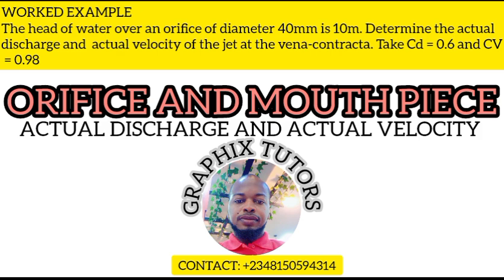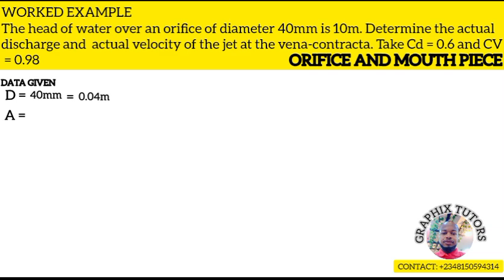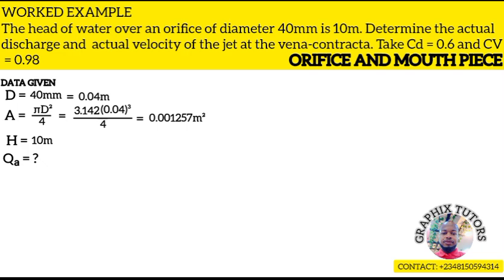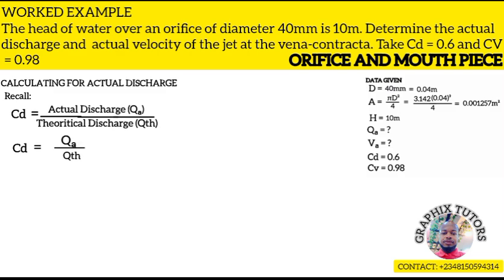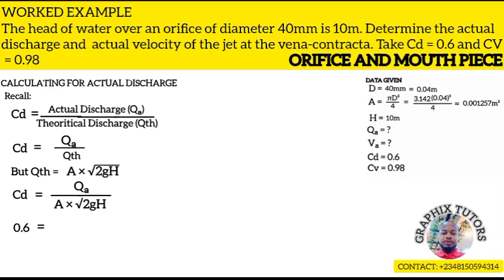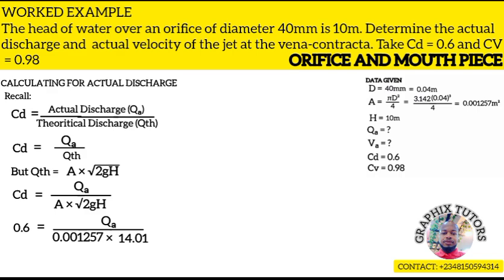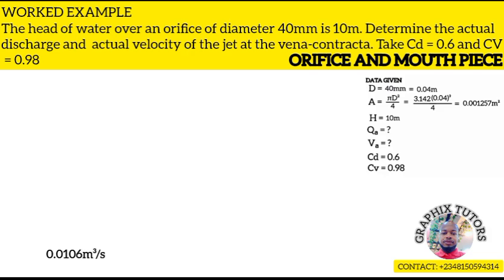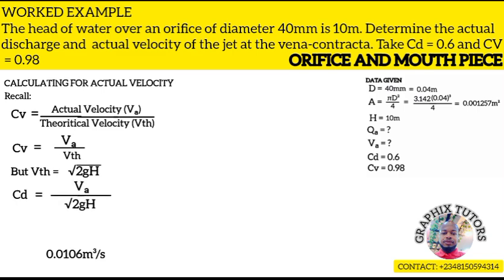ORIFICE AND MOUTH PIECE: Coefficient of discharge and Coefficient of velocity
How to calculate for Cd and Cv